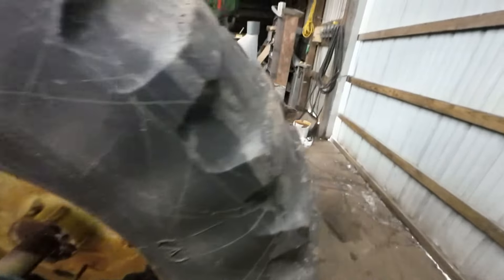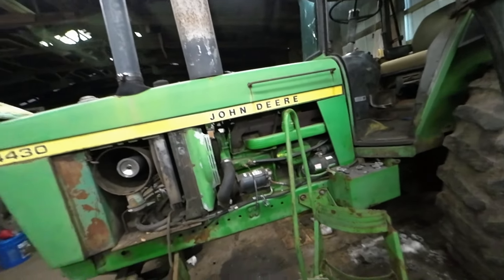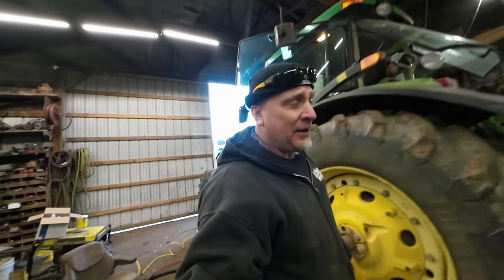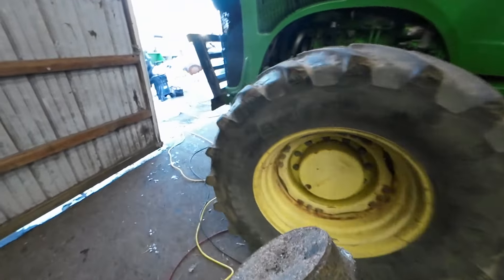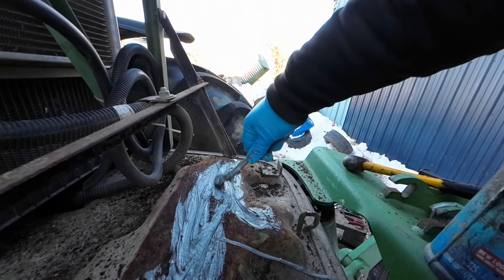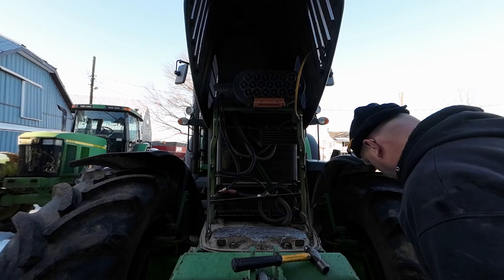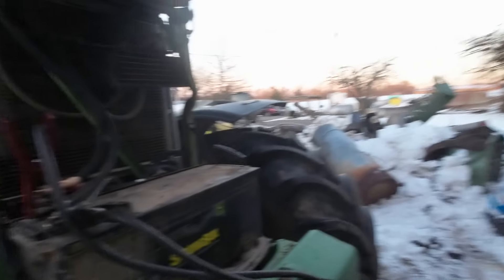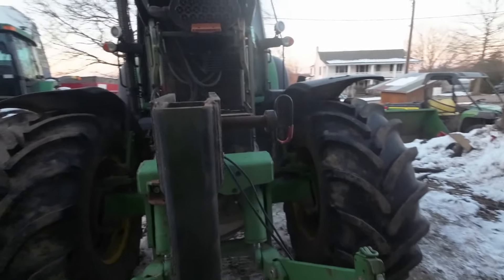4430 7530 will it start pt2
so the 4430 parts are coming in soon and we will get the bitch fired up if its not seized from water in the exhaust.